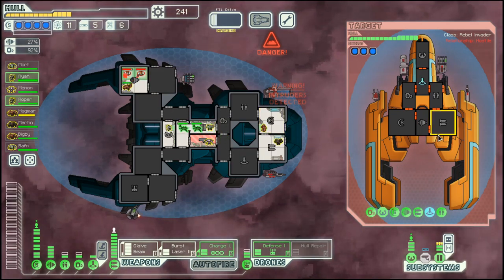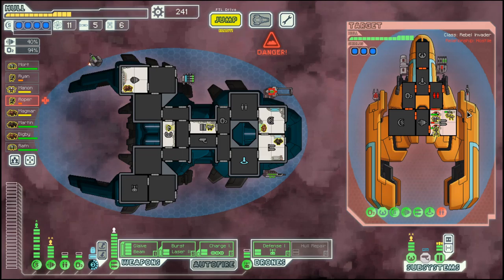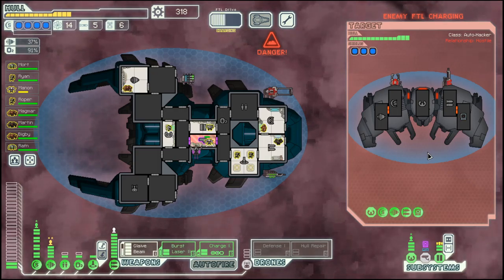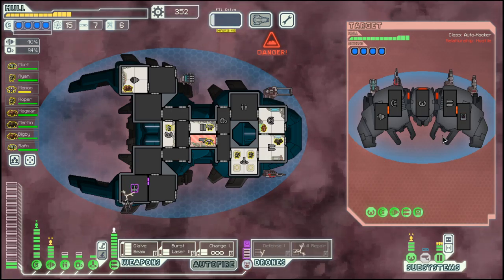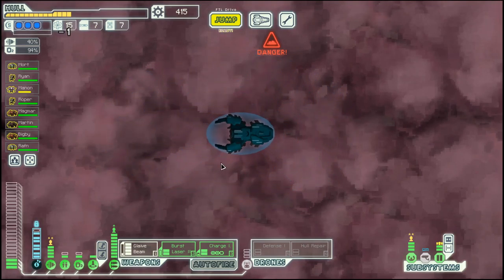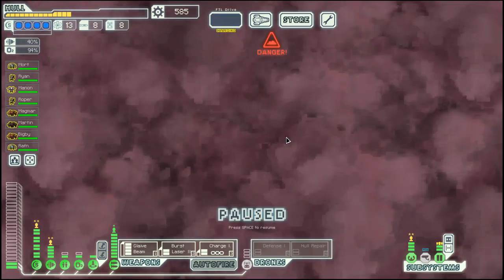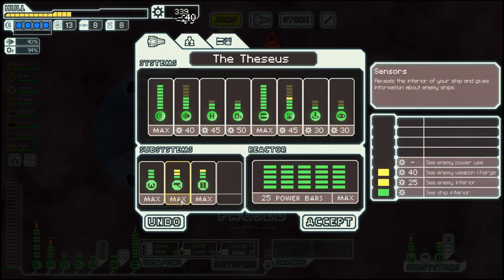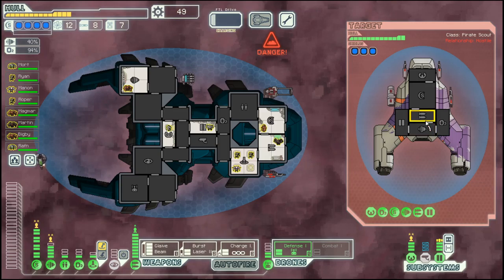FTL - S37E7: Mantis Cruiser C - Scrapping up